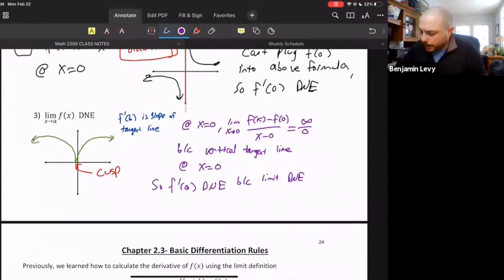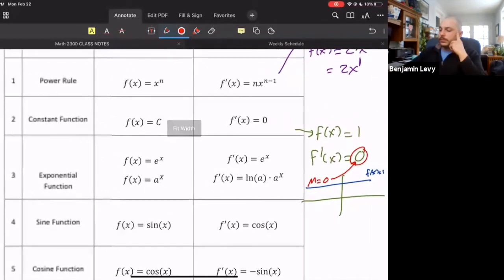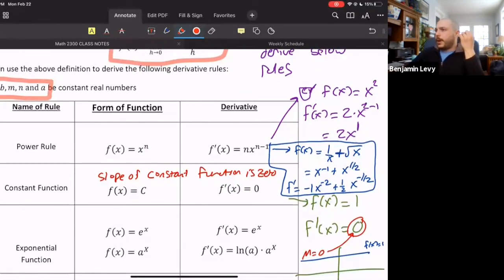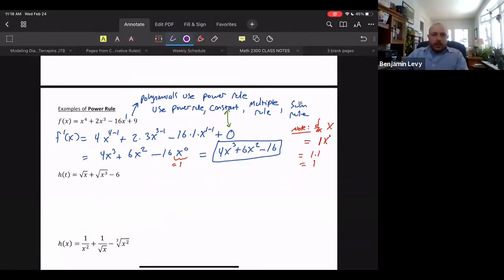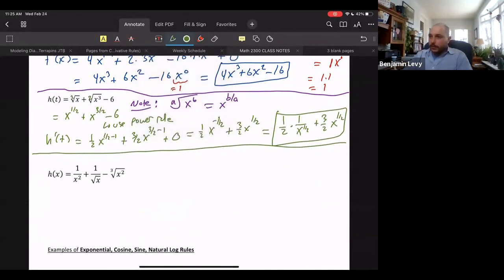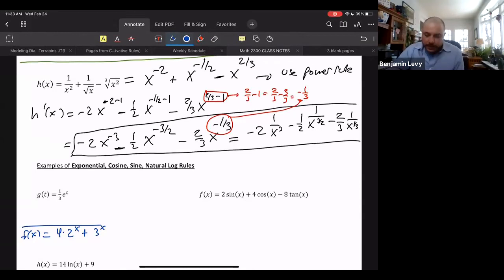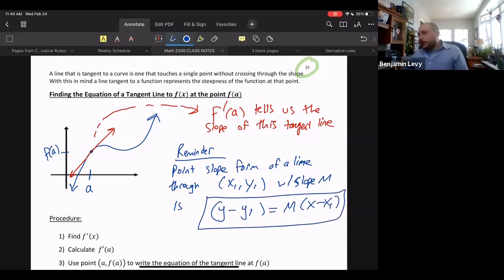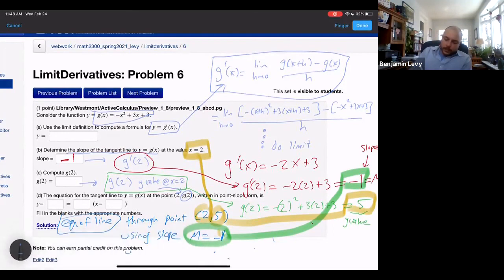8- Simple Derivative Rules and Tangent Lines